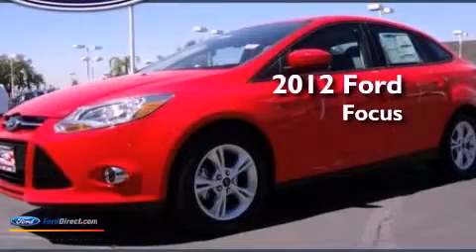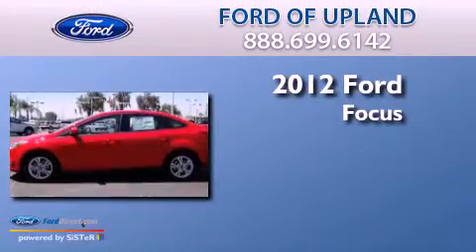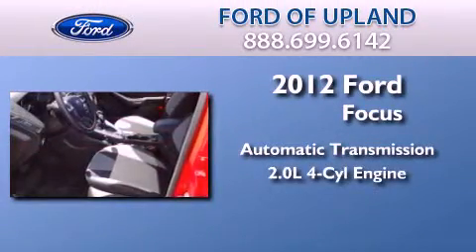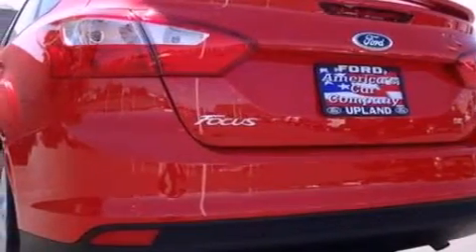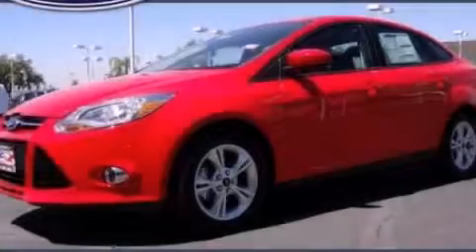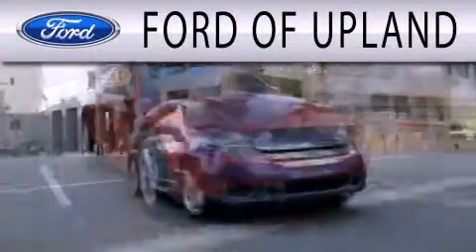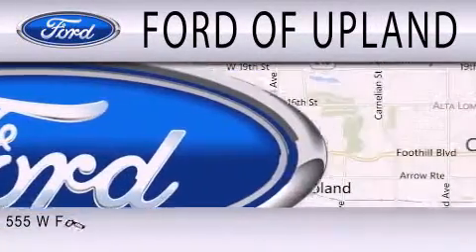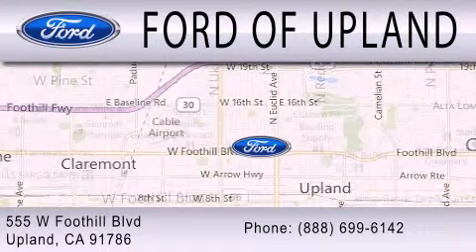2012 FORD FOCUS Upland CA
Year : 2012
 Make : FORD
 Model : FOCUS
 Engine : 2.0L I4 16V GDI DOHC FLEXIBLE FUEL
 Trans . : AUTOMATIC
 Exterior : RACE RED
 Miles : 3
 Interior : CHARCOAL BLACK
 Stock : F6405

 555 W Foothill Blvd.